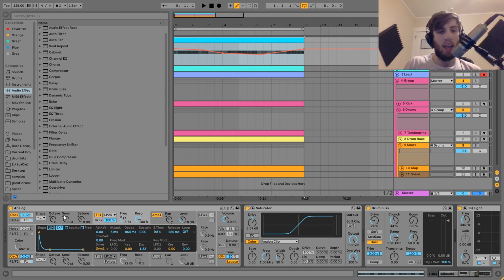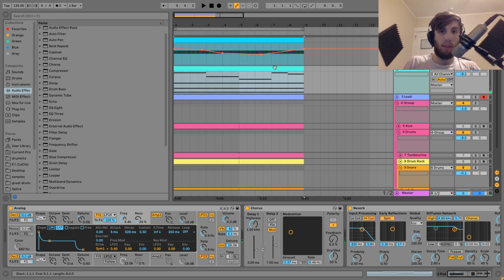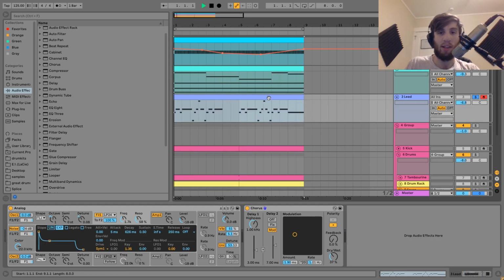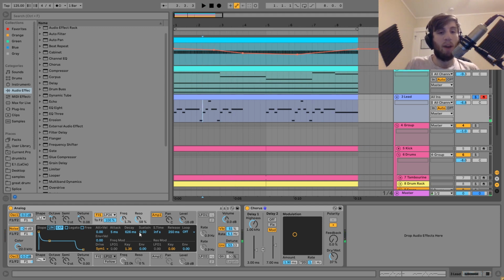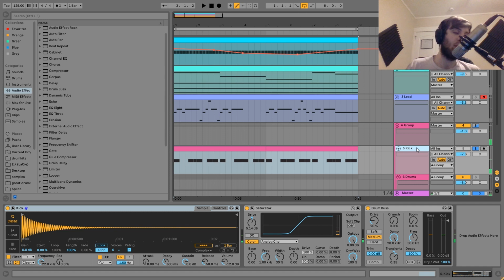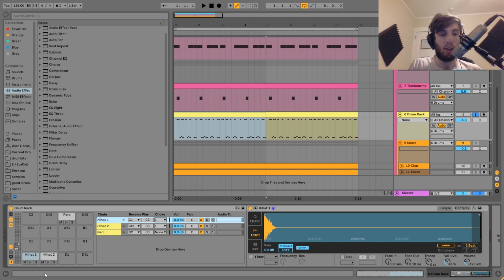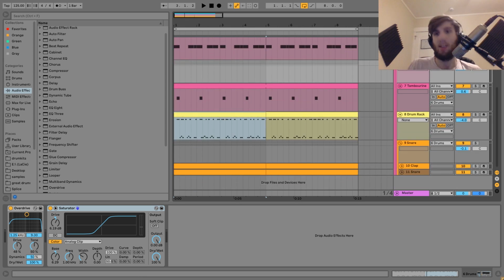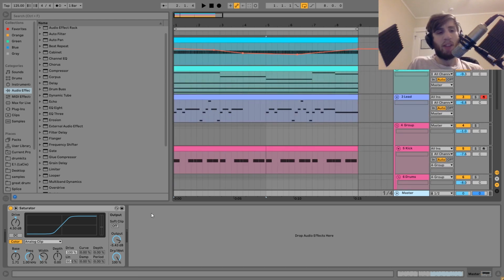How To Make Dark Electro Like Helena Hauff [+Samples]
This video is about How To Make Dark Electro Like Helena Hauff